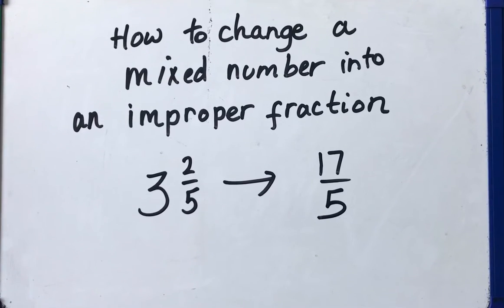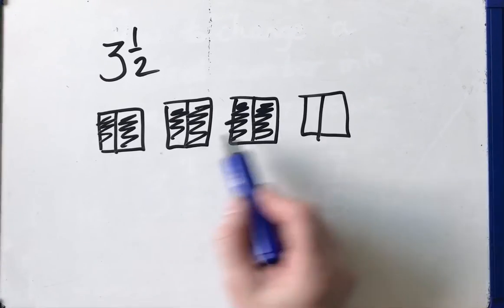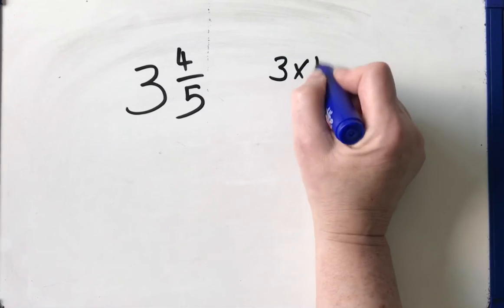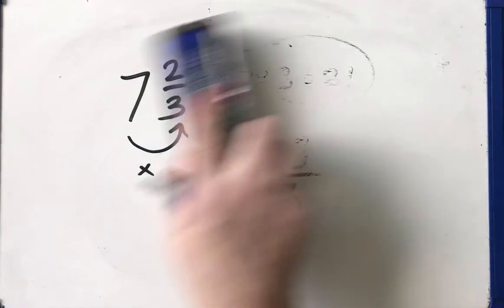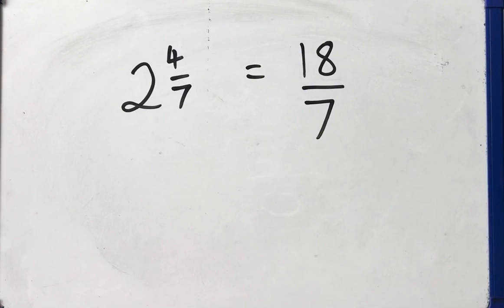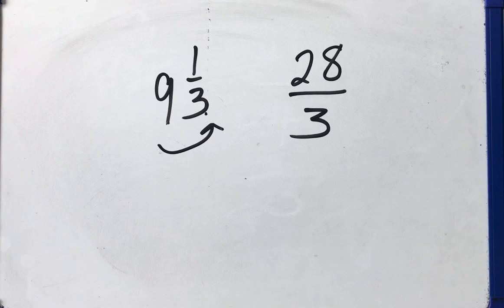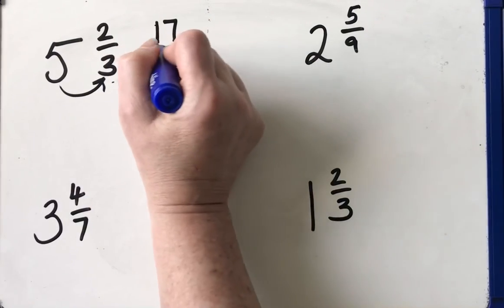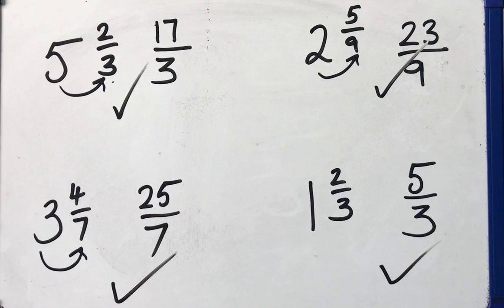How to change a mixed number into an improper fraction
Remember: Fractions are just times tables in disguise! “Times by the bottom and then add the top!”